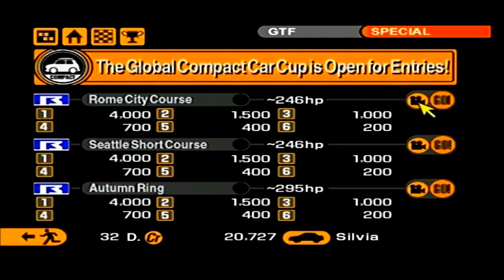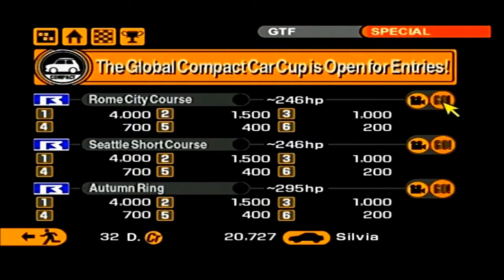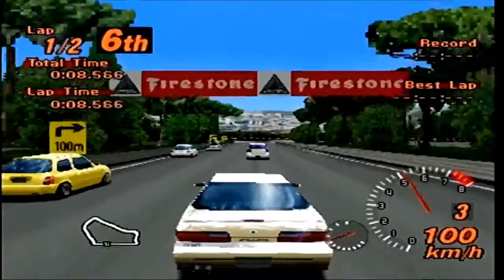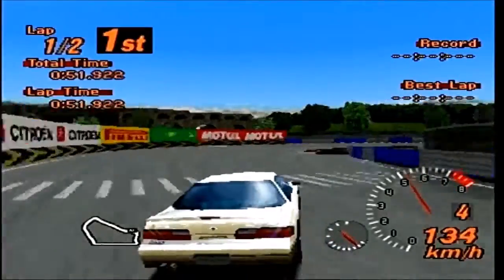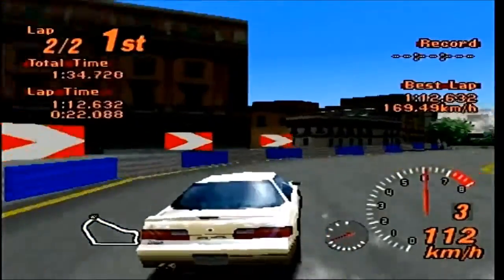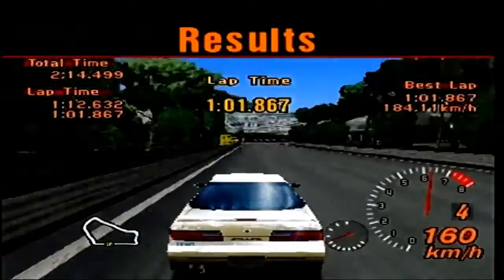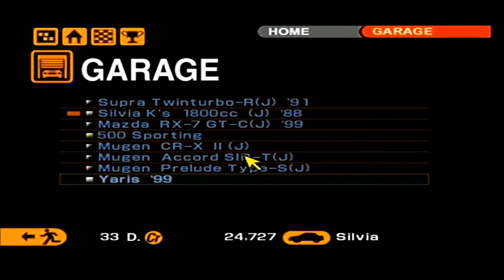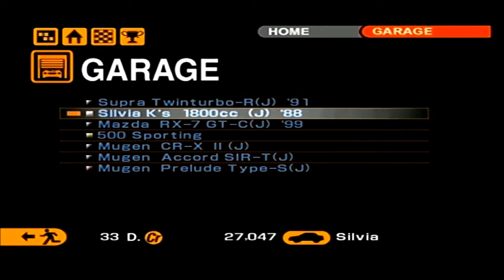Granturismo 2 PLAYTHROUGH #18 - GLOBAL COMPACT CAR CUP PART 1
Hello and Welcome to episode 18 of this Granturismo 2 lets play. This episode we will be entering the 1st race out of 3 of the Global Compact Car cup.

Luckily you can enter any car in this cup that is under the HP restriction, so it doesn't have to be a compact car.